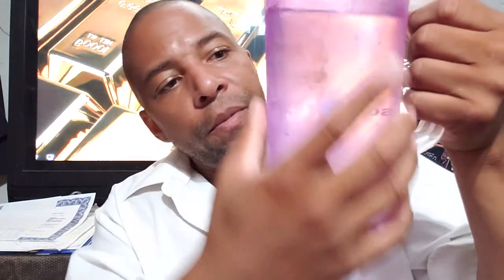The Mysterious PX Energy Mug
My channel is 100% about truth of a product, service or my personal experiences.

And here's a bit more information on the mentioned website(s), product or service

So lets get to the video..

ORDER FILE(S)

    • Affidavit of Health & Life / Say No to Vaccines, GPS Tracking & More!! – 75.00 *NEW
    • Affidavit of US Nationality / Declaration of Status – 50.00
    • Cops Stop & Judge Letter - 25.00
    • Right to Travel Files – 50.00
To speed the process of ordering send payment via source below and contact via email from the source you want the file(s) sent! Please allow between 24hrs to 36hrs for the materials.

Linkedin.com : James C Lovett

For those asking how much to send feel free to donate any amount its kew! Next as with all my educational only videos make sure you consult your doctor, legal or health advisers etc.. before any undertaking. Speak to a trained medical doctor before use of any substance etc. We are relieved of any use or mis-use of products or services. Feel free to speak an expert in the related field for legal or personal advice. By watching or reading this you agree we are not directing you or liable in any way, shape or form. Materials are educational in nature only with no refunds unless by determination from owner.